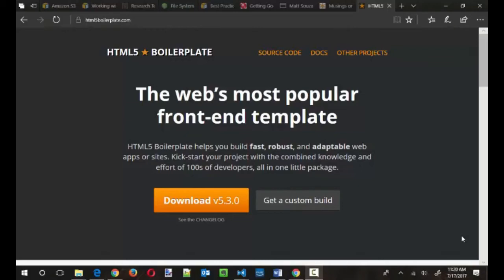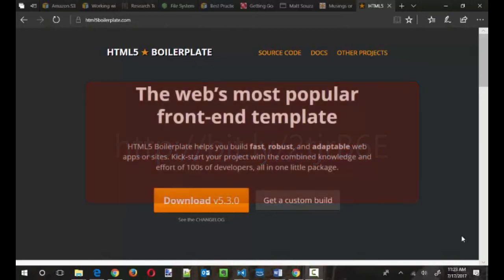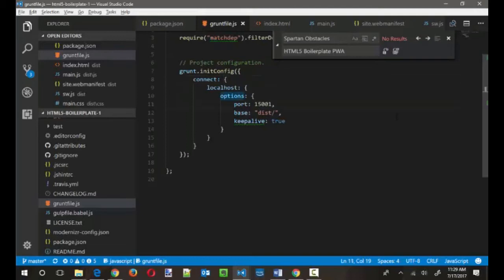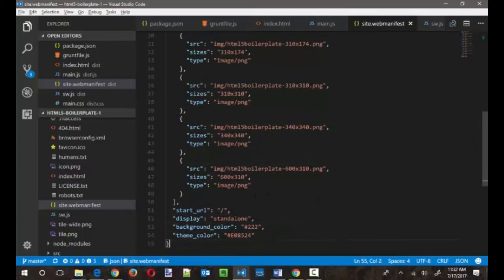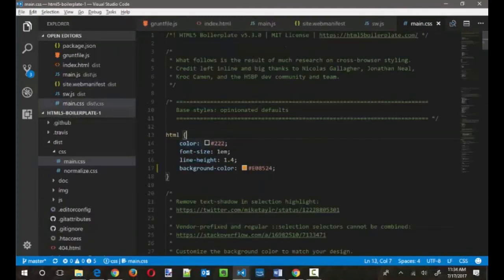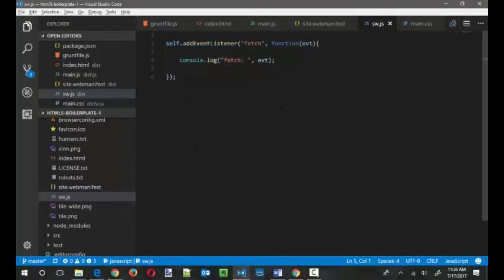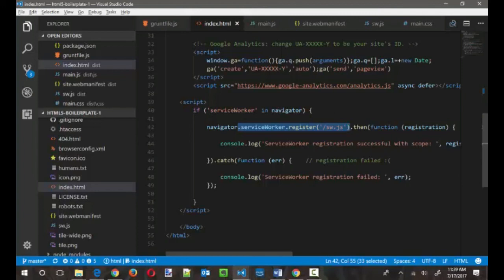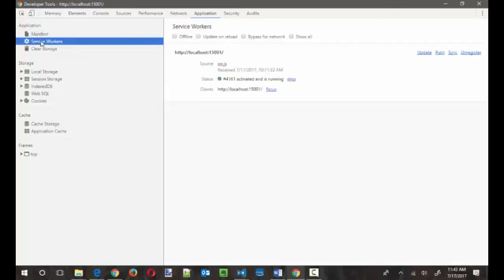15 Minute Progressive Web App Upgrade Tutorial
Its easy to upgrade any web site to a progressive web app. This Progressive web application tutorial shows how to upgrade the HTML5 Boilerplate project to a progressive web app in about 15 minutes.

Want to learn everything about Progressive Web Application development?

Anytime there is a new technology or new way to solve a programming problem developers need to know how to start. I see questions asked across different channels about how to start, how to upgrade an existing web site or how does this work with different stacks.

The great thing about progressive web applications is they are additive to any web site, completely decoupled from any stack or framework you might be using.

Let’s review the purely technical requirements to be a progressive web app. A site must be served via HTTPS, have a web manifest with a minimal set of icons and register a service worker with a fetch event handler.

These are the minimal requirements to trigger the add to home screen experience in Chrome. This means you can spend 10-15 minutes ‘upgrading’ any existing site to be a progressive web application without changing the site’s integrity.

To demonstrate a simple upgrade I have forked the HTML5 Boilerplate project to demonstrate the process.

The HTML5 Boilerplate project is a great started example site for any modern web site project. It can serve as a baseline progressive web app example after I upgrade the source code.

The 3 Key Technical Requirements are:

HTTPS
A Web Manifest and Icon Images
A Basic Service Worker

If you have followed along you now have a basic reference project that meets the minimal requirements to be a progressive web application. Remember when you deploy to have an SSL certificate installed. Create and reference a web manifest file. Add an array of icons to be used for the home screen. And register a service worker with a fetch event handler.

Any site can do these three tasks very quickly. All three are additive and not required for a site to function. But adding these features trigger modern browsers to prompt the user to add the site to their home screen and thus be a minimal progressive web application.
I challenge you to enhance any existing site you currently have or manage to meet these requirements. It should not take more than 15 minutes and begin you on your journey to a good progressive web application experience.